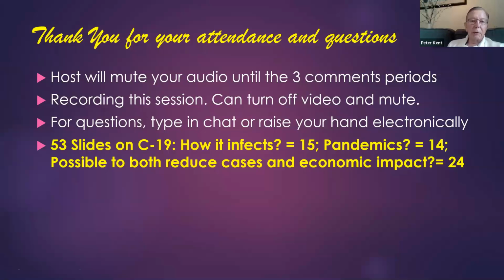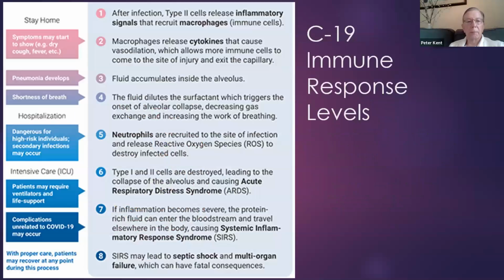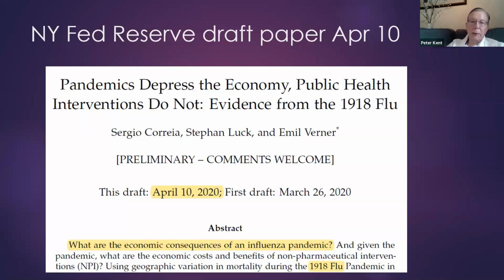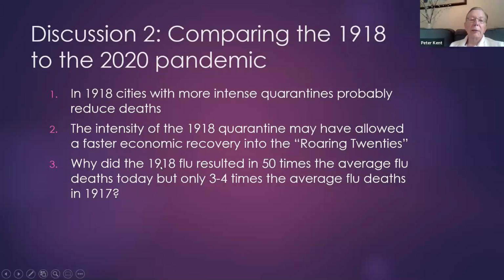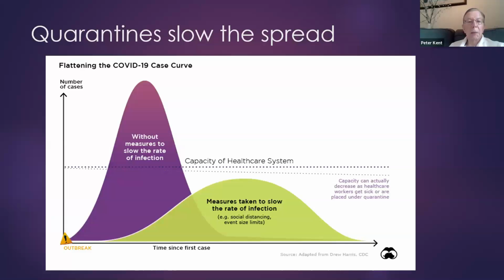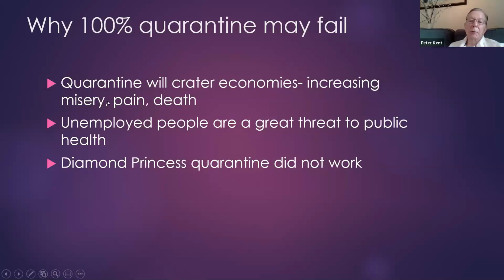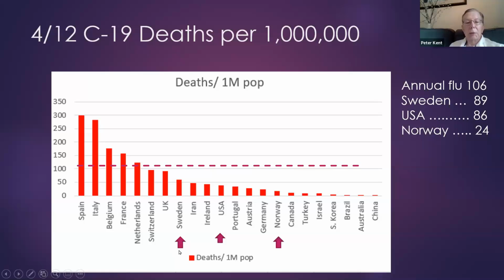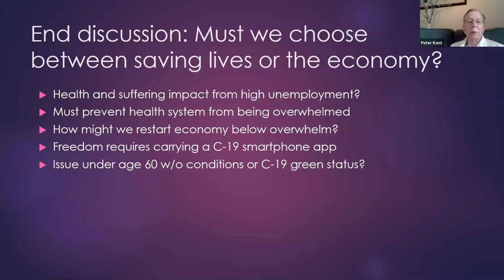COVID-19: Part 2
Presented by Peter Kent, ASPEC Member and OLLI Instructor. An informative session on the coronavirus pandemic.